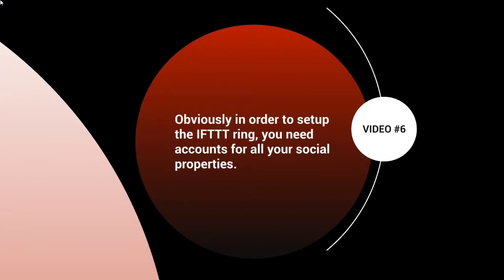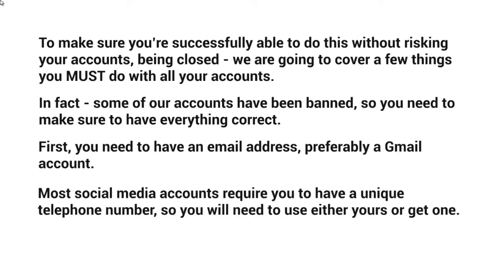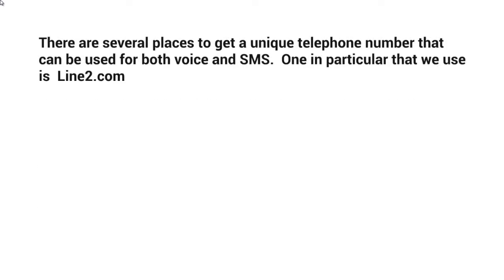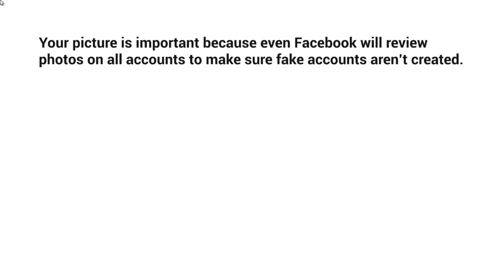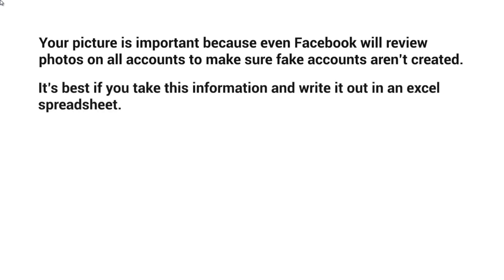SEO of Youtube Channel Tutorial | Part-6 (Step - by - Step Guide) || Rank #1 on YouTube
Welcome to Creative class @SURAJ
This course will help you to understand how you can smartly use search engine optimisation (SEO) tool in order to increase traffic on your youtube chanel easily.

 Let's talk about some SEO of YouTube channel Part -6. Yep. Just like Google and Pinterest, YouTube is a search engine. And there are some things that you can do to help improve your YouTube SEO to have your YouTube videos appear in a YouTube search! Ever wonder how you get more views on your videos and more YouTube subscribers? The secret: SEO! Today I'm talking about how to perform keyword research on YouTube, sharing my YouTube tag strategy, how I use TubeBuddy, and more!